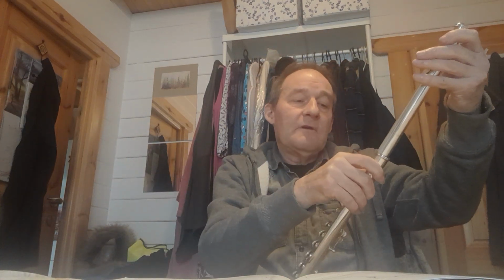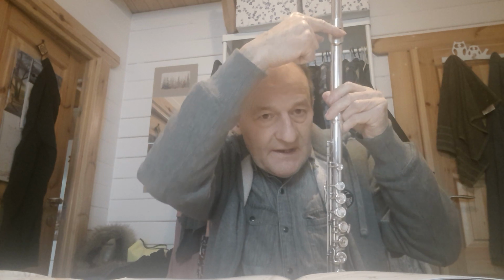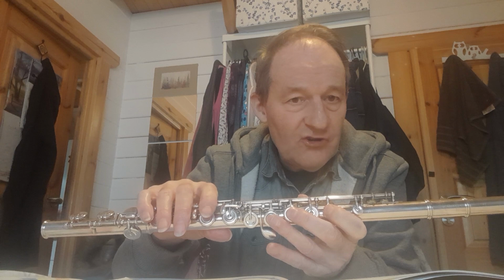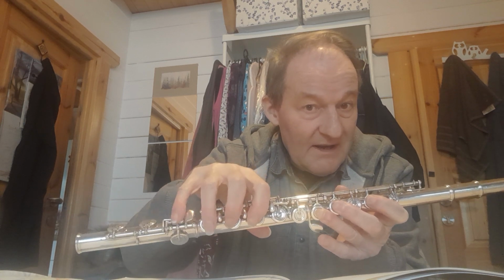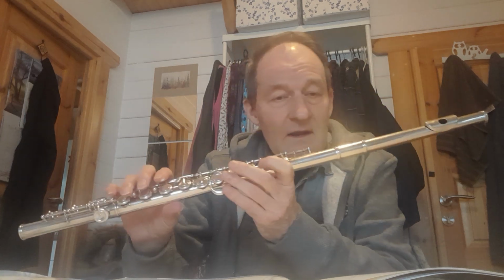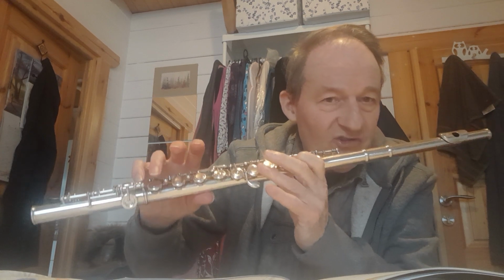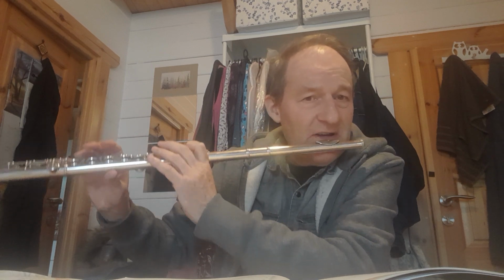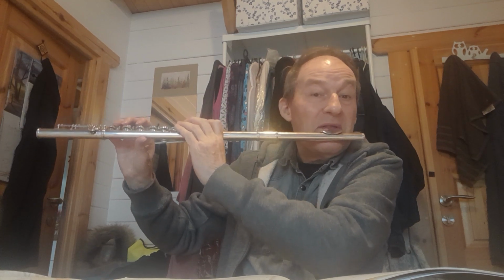Flute tutorial 1a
Preliminary stage in blowing of flute head-joint, assembling flute and playing/tonguing low B natural.